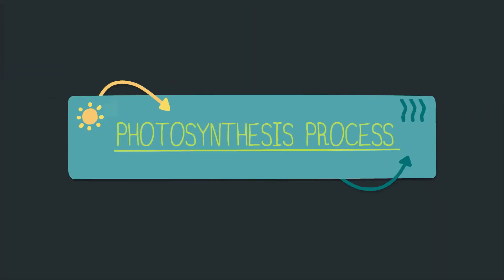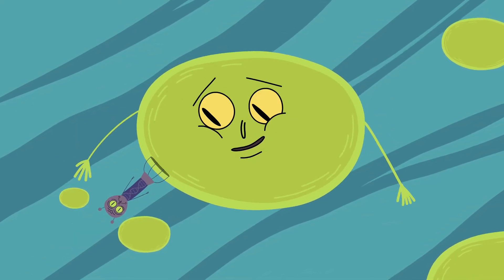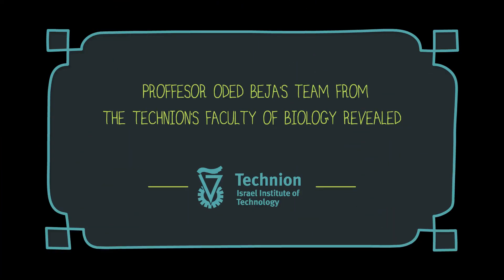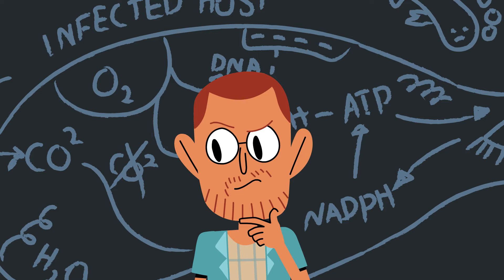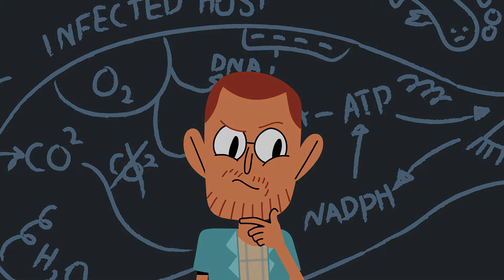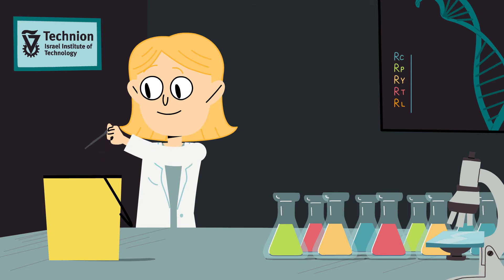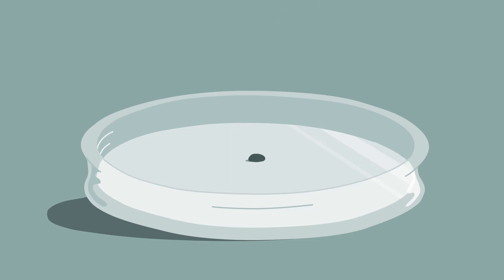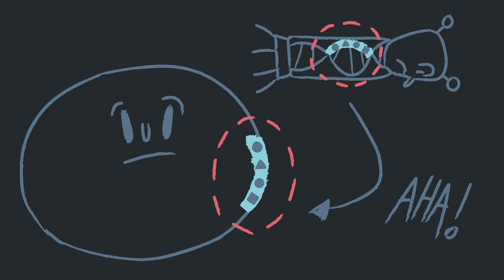Photosynthesis Goes Viral Technion Biology Research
Photosynthesis Goes Viral
Research breakthrough from Technion-Israel Institute of Technology Biology researchers: Dr. Svetlana Fridman, Prof. Debbie Lindell and Prof. Oded Beja and associates.